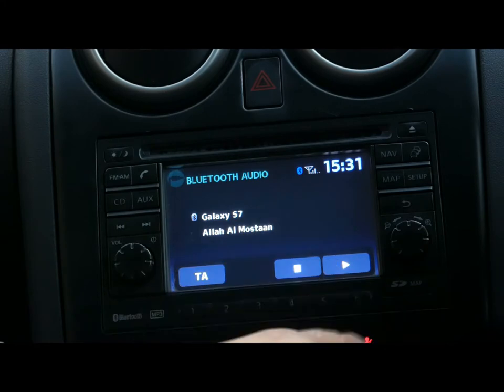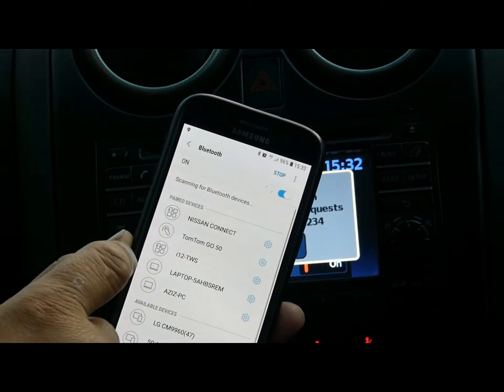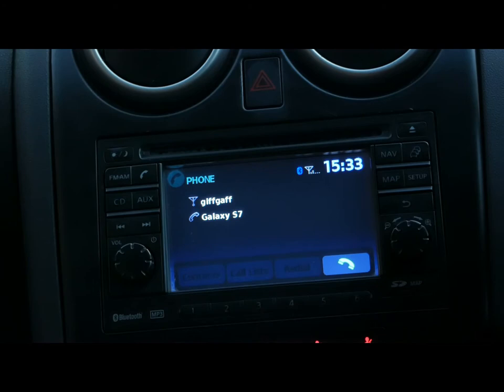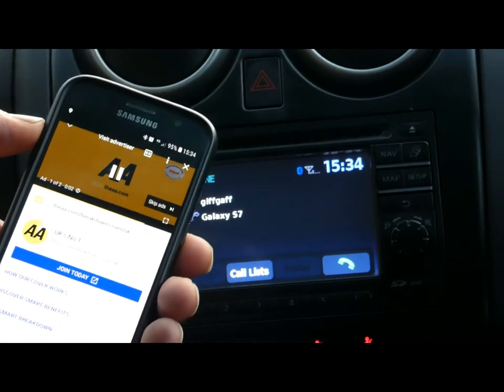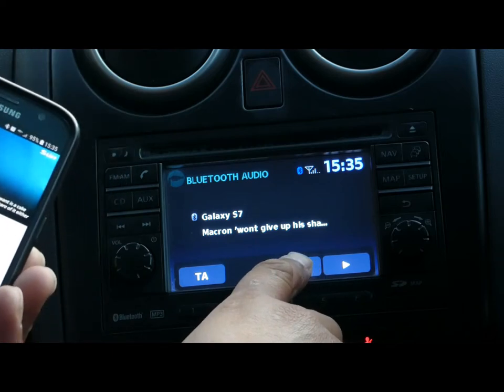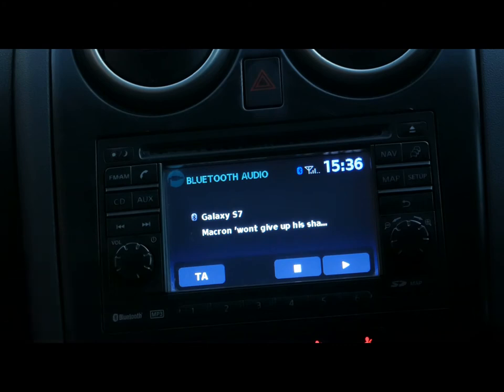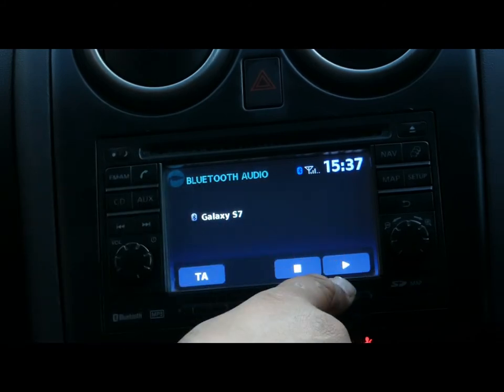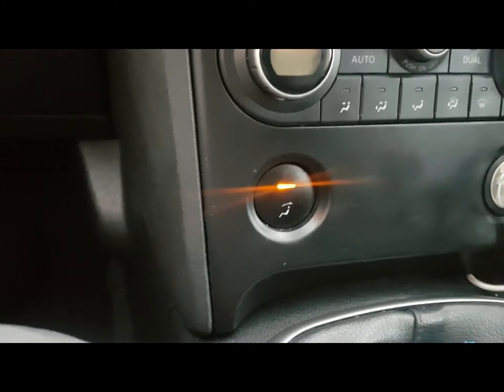NISSAN QASHQAI J10 BLUETOOTH CONNECTION HD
HOW TO CONNECT YOUR NISSAN  BLUETOTH TO YOUR PHONE